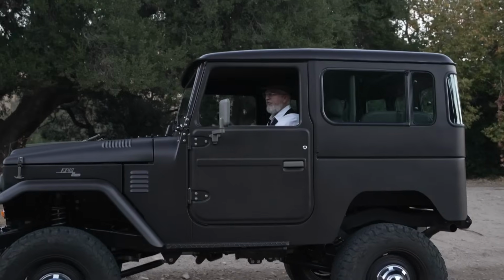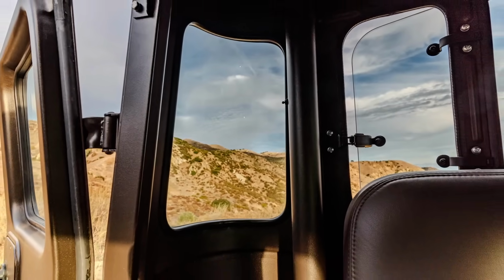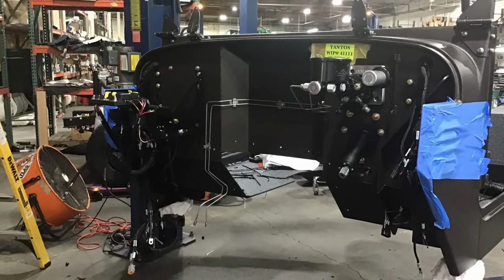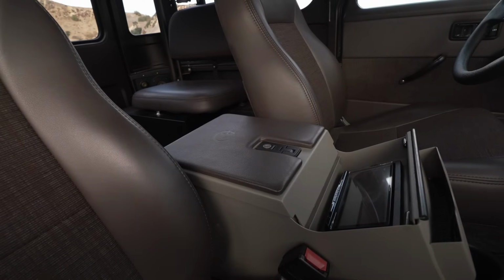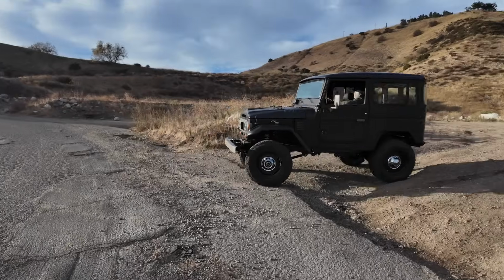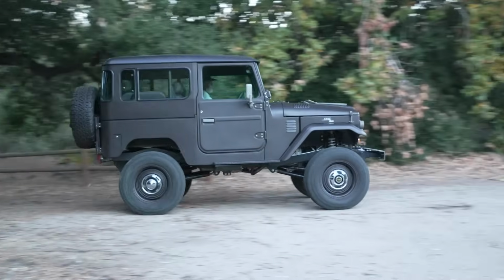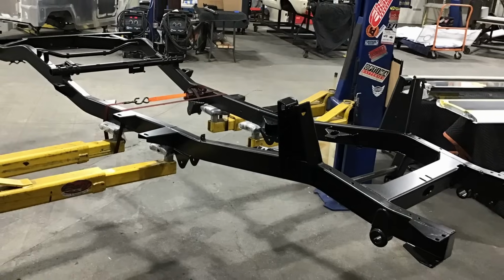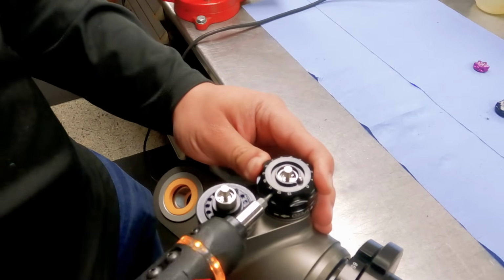ICON Old School FJ40 #185 Restored And Modified Toyota Land Cruiser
Come along on a test drive to better understand what makes an ICON and icon!